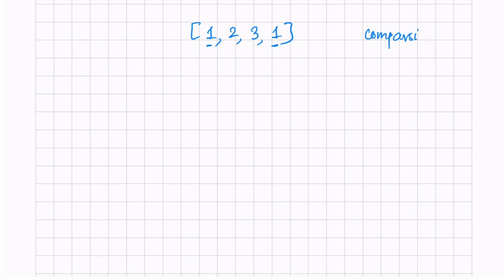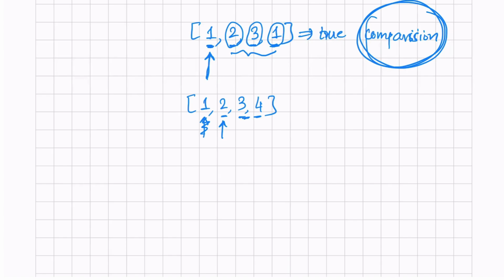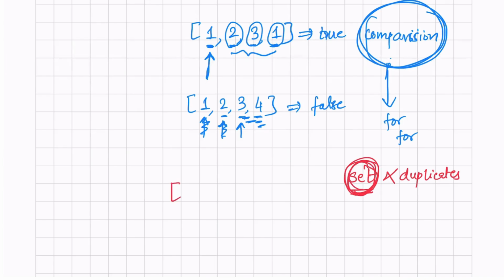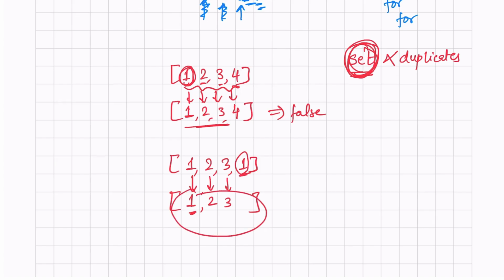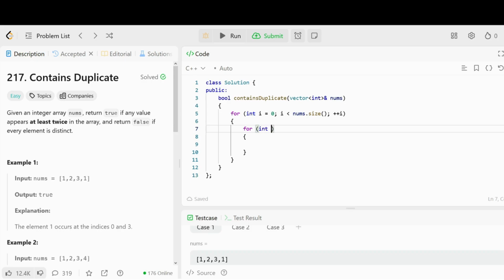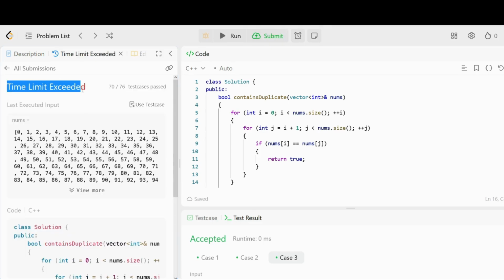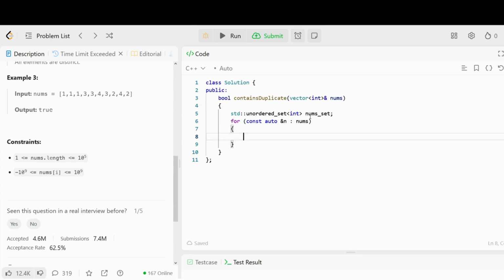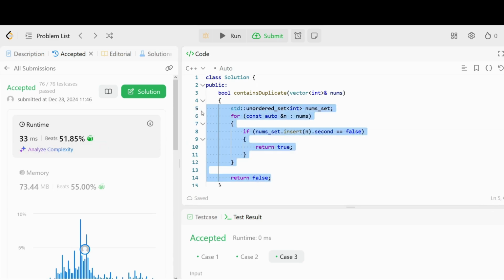Leetcode 217 - Contains Duplicate | White Board + Code Explanation | C++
00:00 White Board explanation
04:39 Code for Brute force approach
07:13 Code for Optimal solution